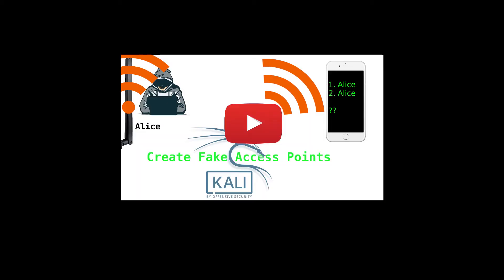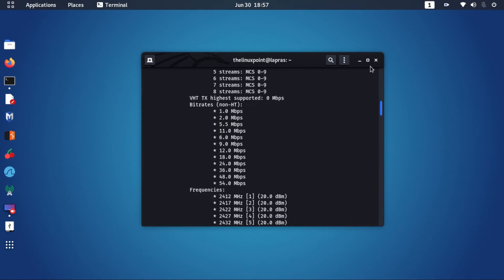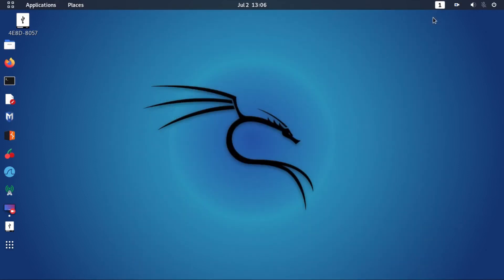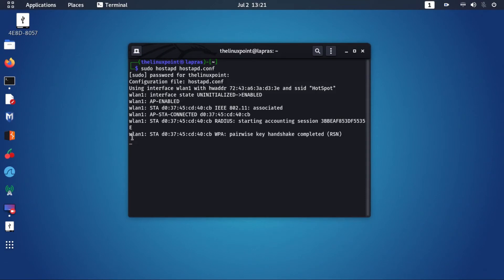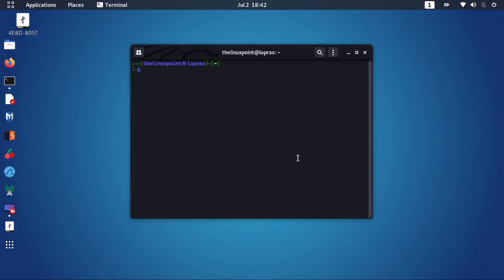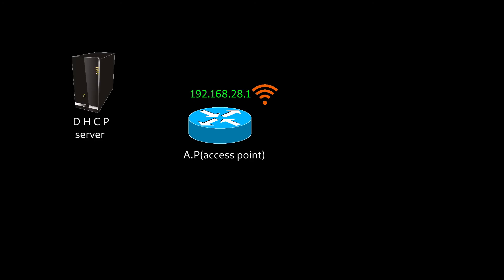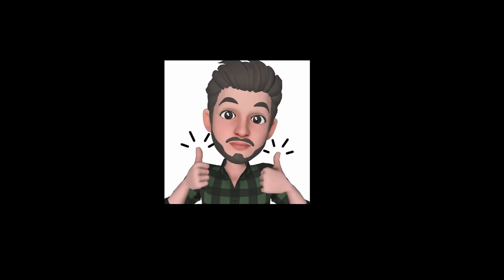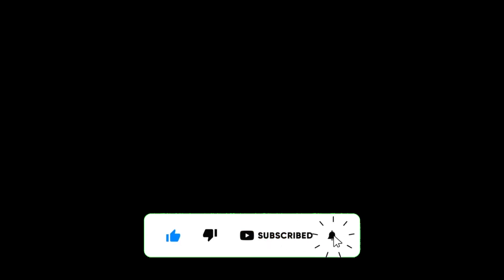Creating HotSpot in Kali Linux | using hostapd ,udhcpd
this video contains a brief information on how to create a hotspot in kali linux using hostapd and udhcpd tools.